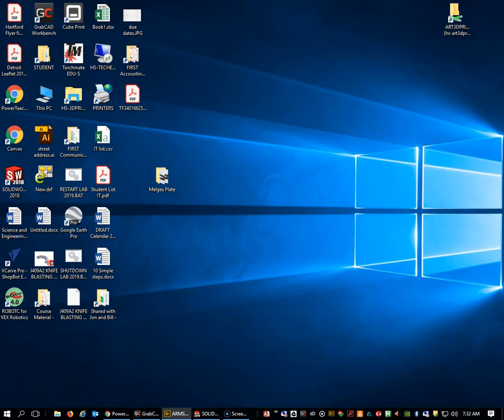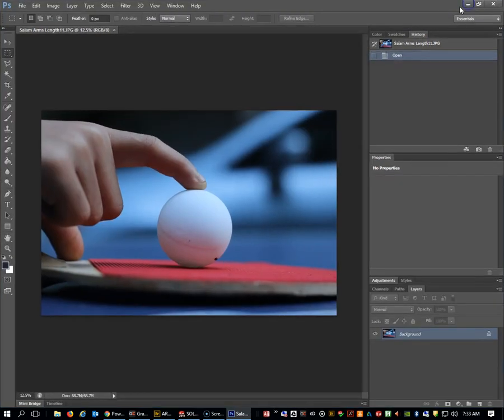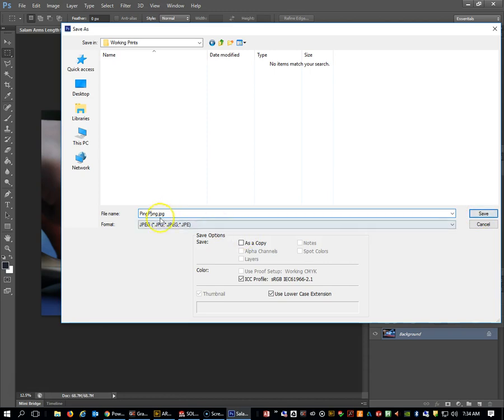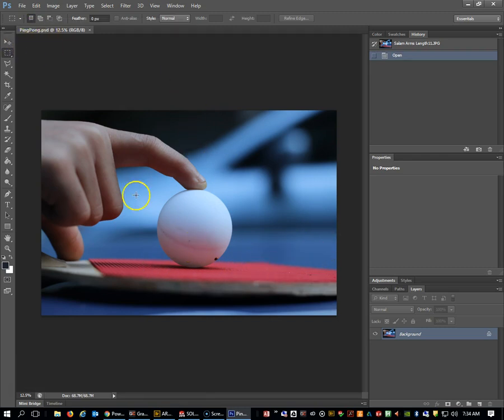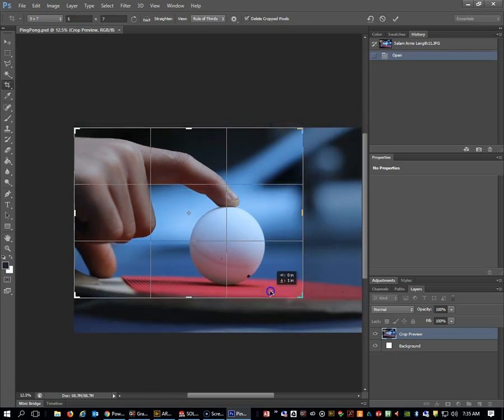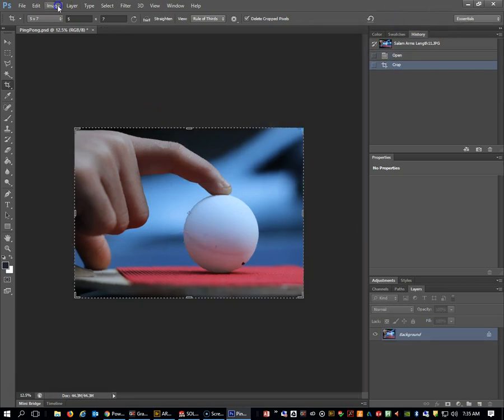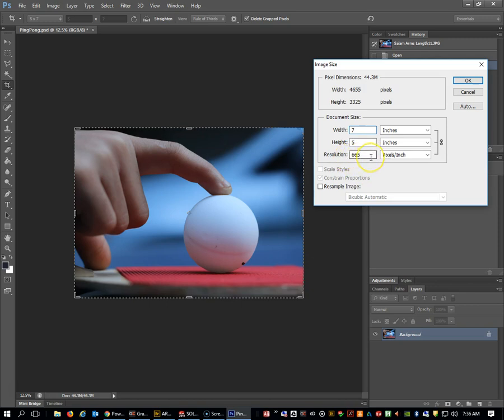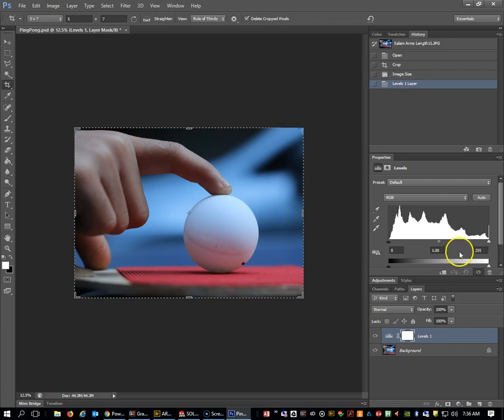Bridge to Photoshop and cropping